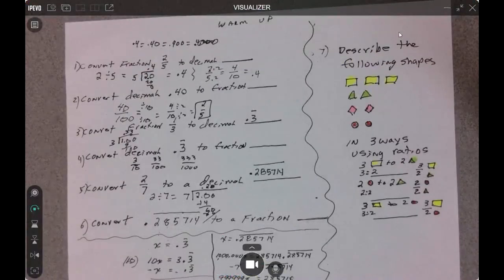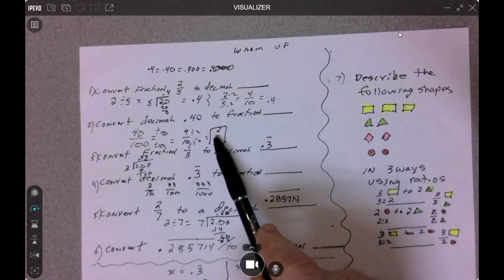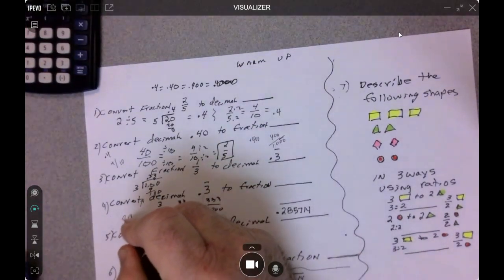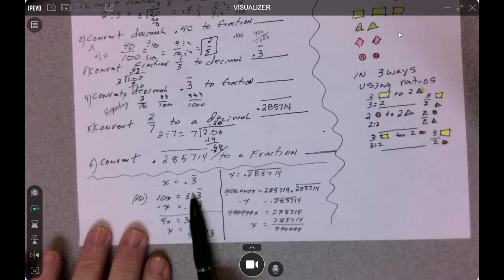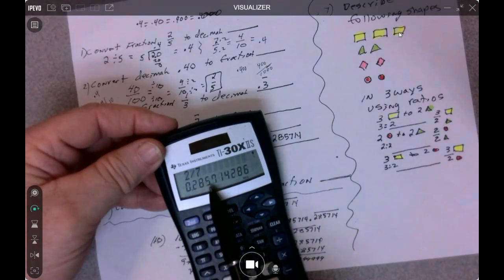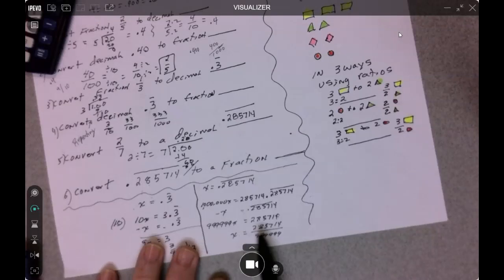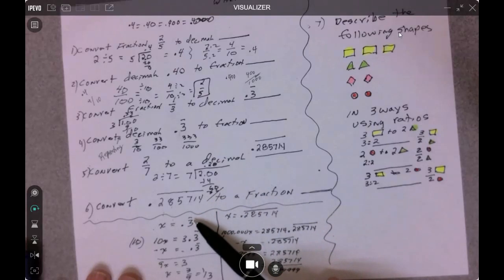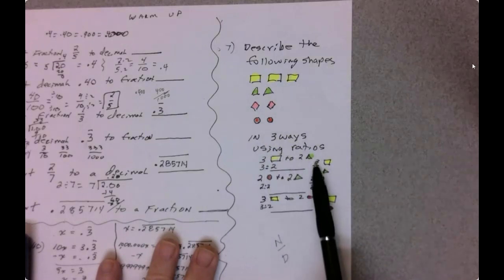College Mathematics 4.6-5.1 Warm Up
Warm Up problems
Decimal to Fraction and Fraction to Decimal, terminating and repeating decimals.
060823